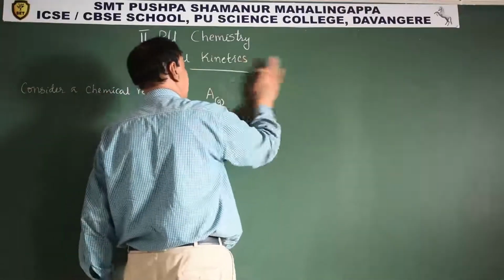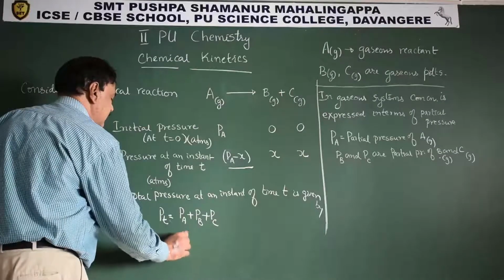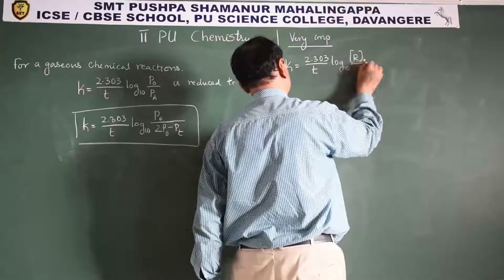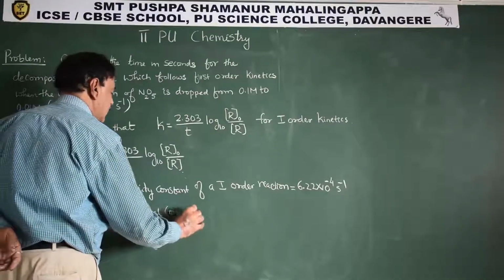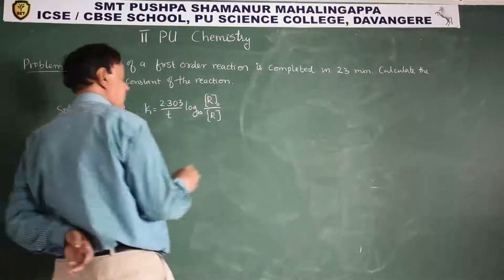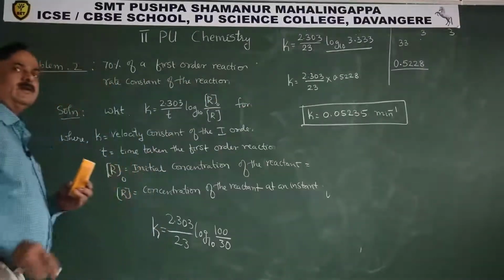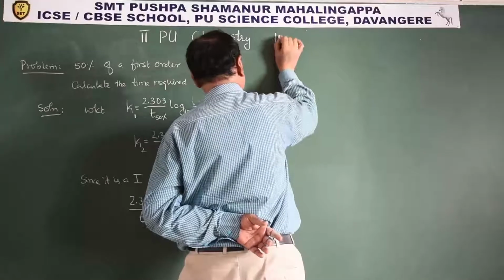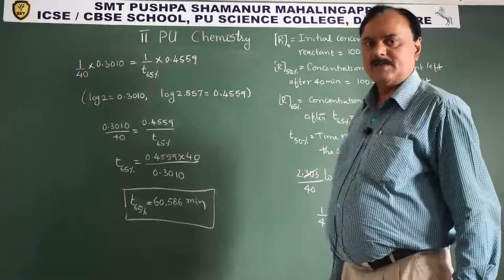Leading Residential PU Science College in Central Karnataka – SPSMR 08 CHEMICAL KINETICS CLASS 08